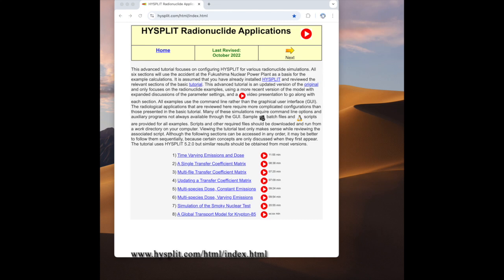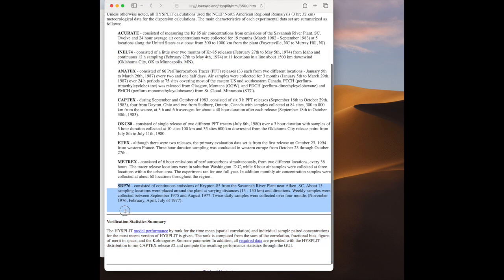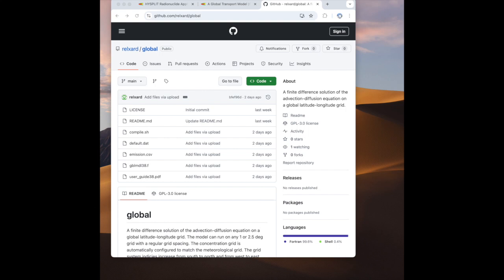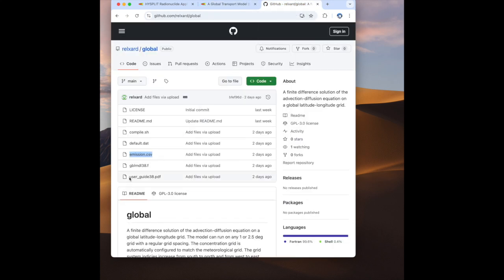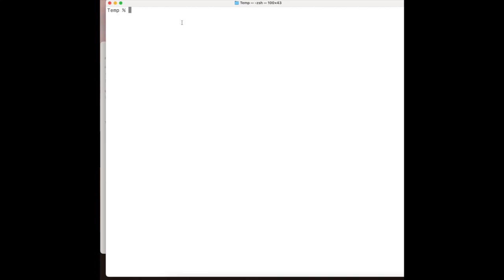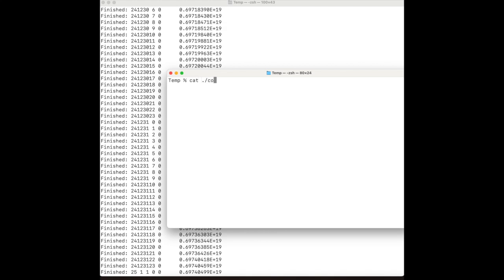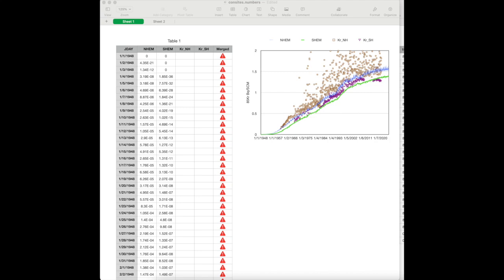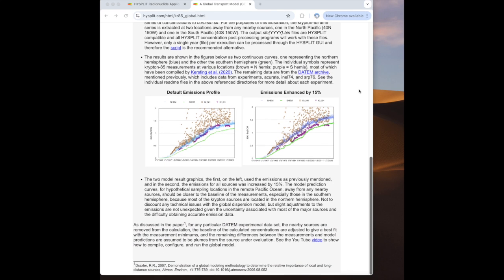A Global Transport Model for Krypton-85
The video discusses a model that can be used to simulate the transport and dispersion of global pollutants. It is a finite difference solution of the advection-diffusion equation on a global latitude-longitude grid. The model can run on any 1 or 2.5 degree grid with a regular spacing. The concentration grid is automatically configured to match the meteorological grid. Pollutants are dispersed and advected in terms of their mass mixing ratio which is converted to concentration at STP for output. Example calculations are shown for Krypton-85.